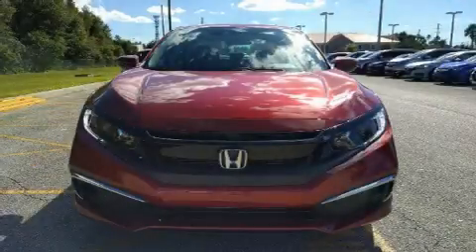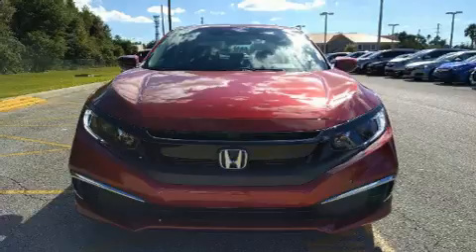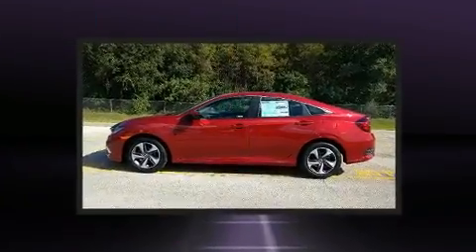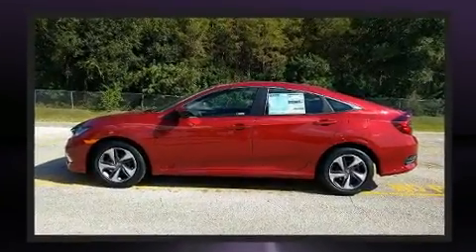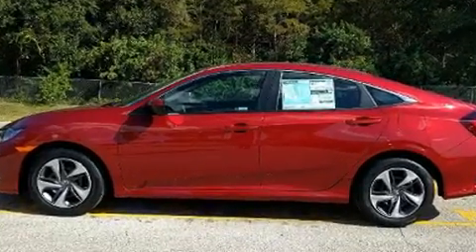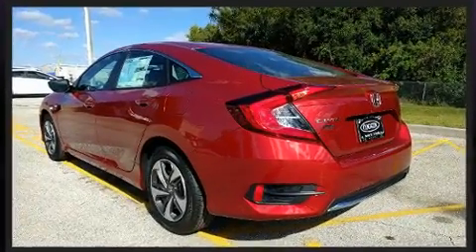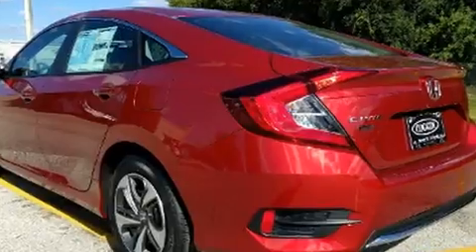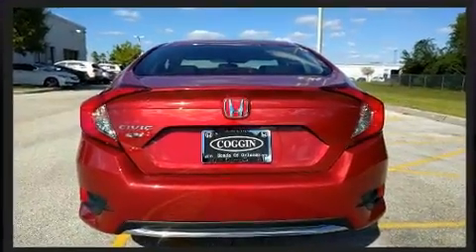2020 Honda Civic LX in Orlando, FL 32837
11051 S Orange Blossom Trail

The 2020 Honda Civic This 4 door, 5 passenger sedan is waiting for you to take home! Under the hood you'll find a 4 cylinder engine with more than 150 horsepower, and for added security, dynamic Stability Control supplements the drivetrain. The following features are included: 1-touch window functionality, front bucket seats, fully automatic headlights, lane departure warning, power windows, remote keyless entry, and much more. Audio features include an AM/FM radio, steering wheel mounted audio controls, and 4 speakers, providing excellent sound throughout the cabin. In the event of a rollover collision, side curtain airbags provide additional protection for outboard seated passengers. Our team is professional, and we offer a no-pressure environment. We'd be happy to answer any questions that you may have. Stop by our dealership or give us a call for more information.